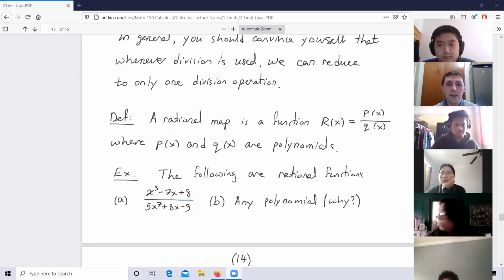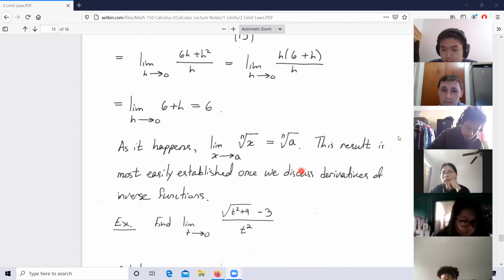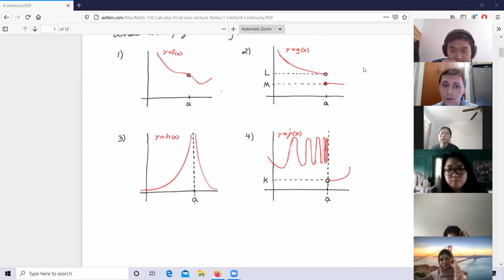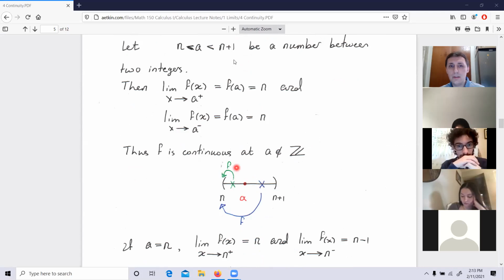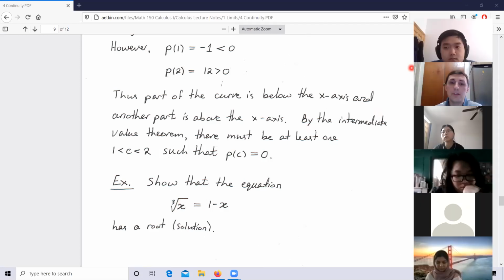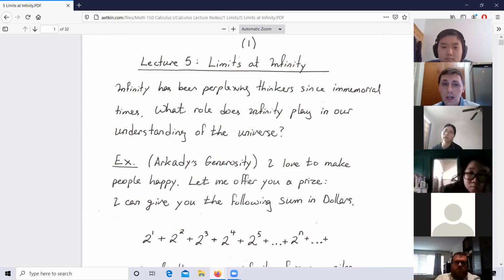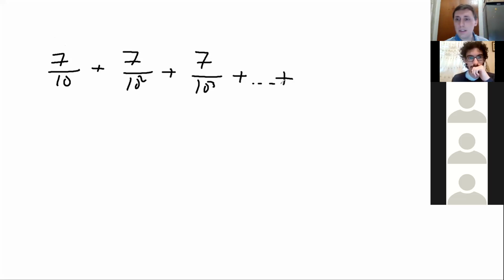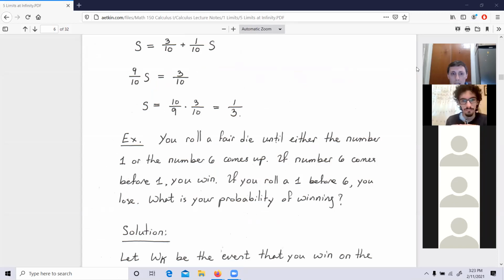M S21 Calculus Lecture 4: Continuity and Infinite Sums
We investigate the mathematical way to make sense of "wholeness" and learn a little about infinite sums